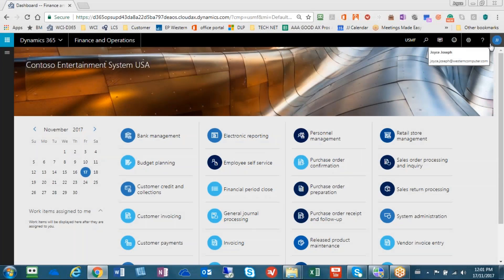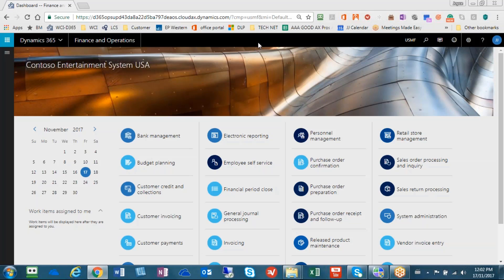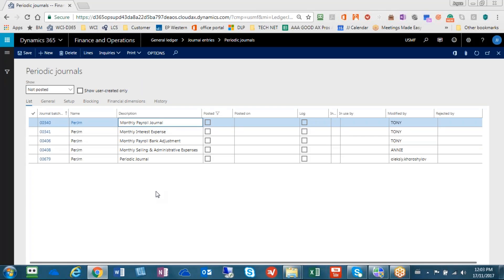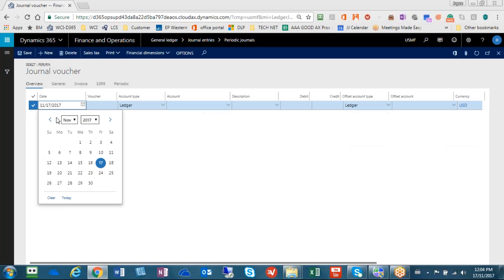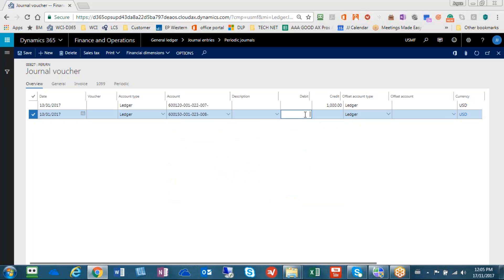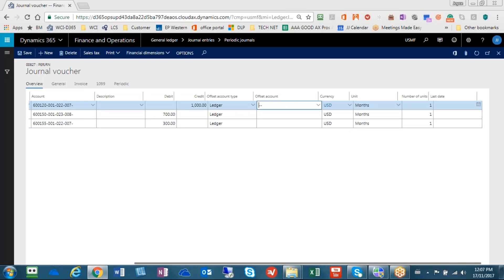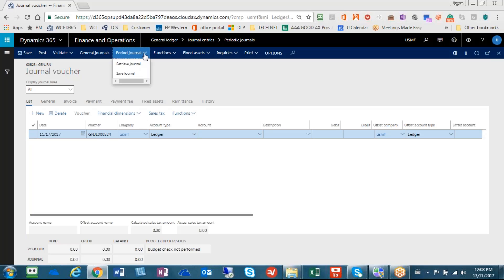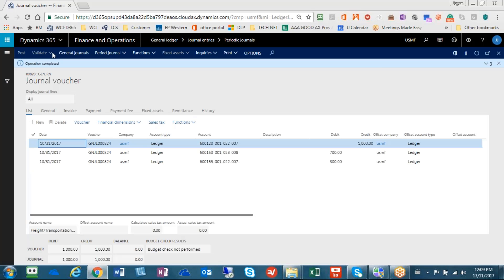Periodic Journal for Journal Entries | Western Computer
Watch this short video to learn about using the periodic journal for journal entries in Dynamics 365 for Finance and Operations from the experts at Western Computer.